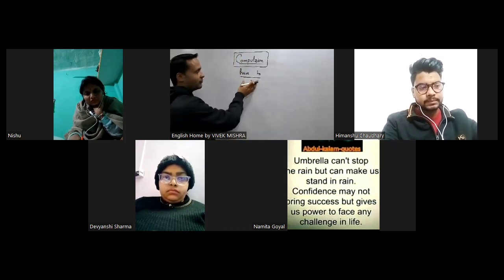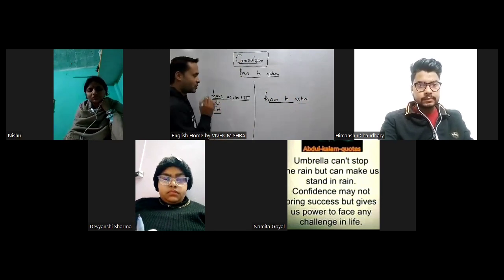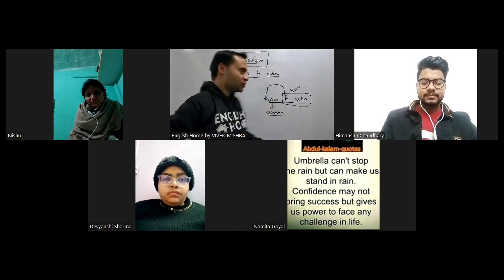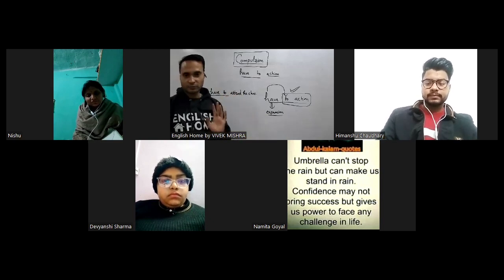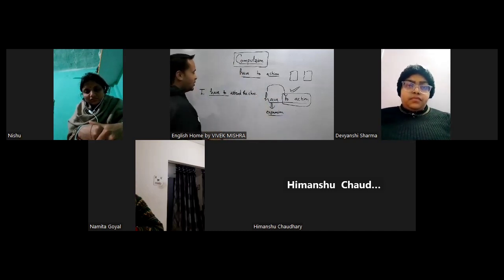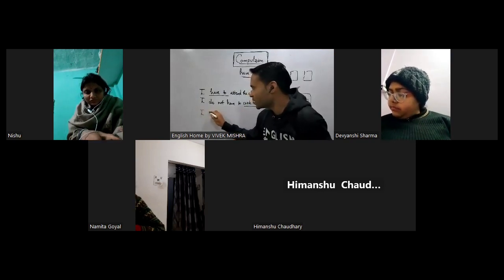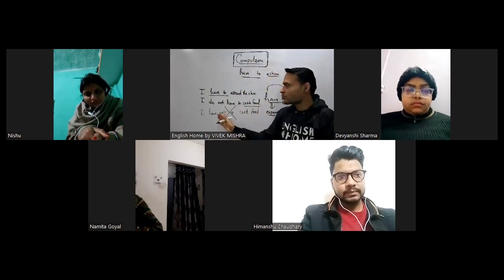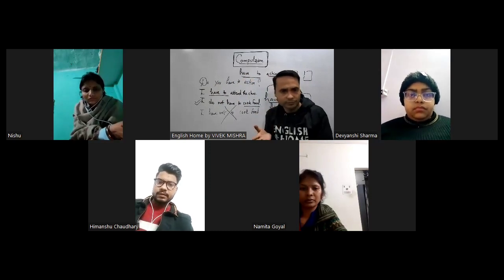Advance Learning in 9 pm online CLASSES of spoken English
Advance CLASSES